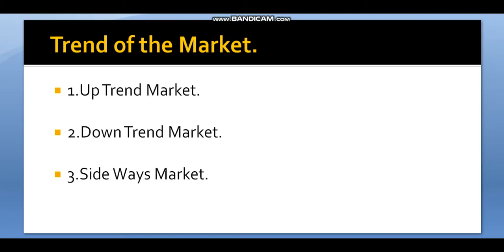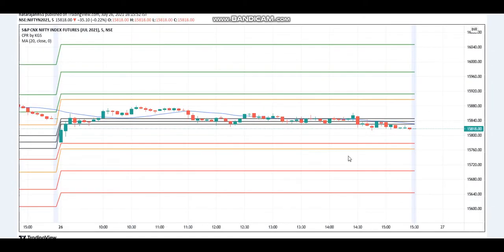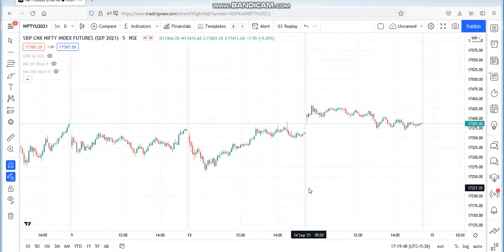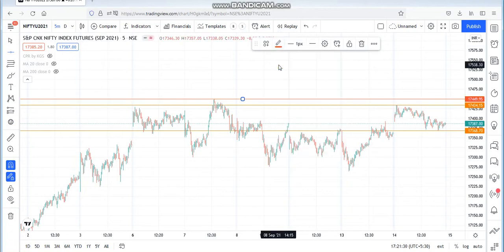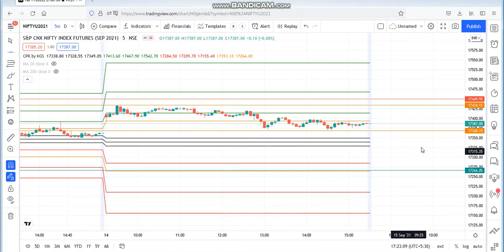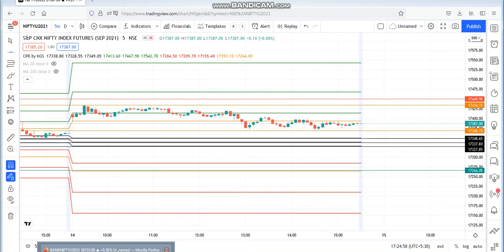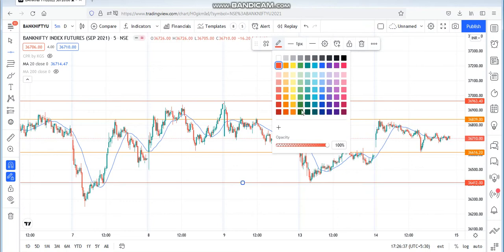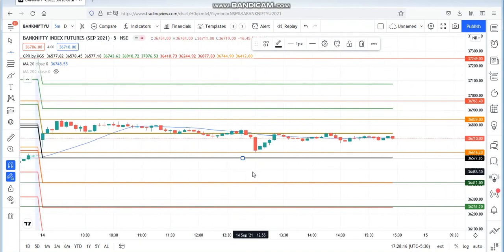How to Analyze Chart And Mark Important Levels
What are the levels to be marked on the chart
Day traders swing traders and positional traders how to analyze chart Important of chart analyzes